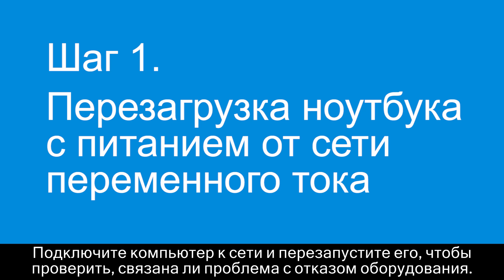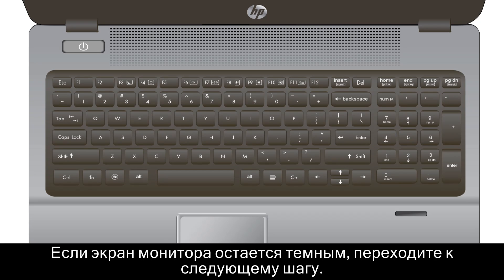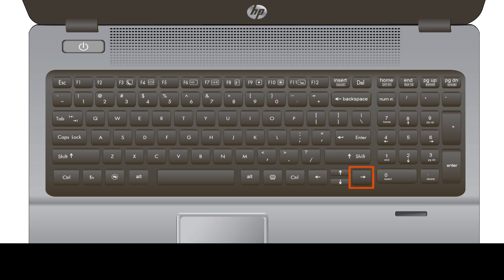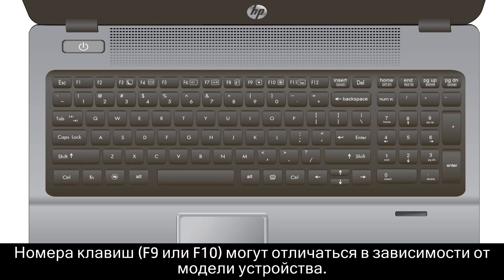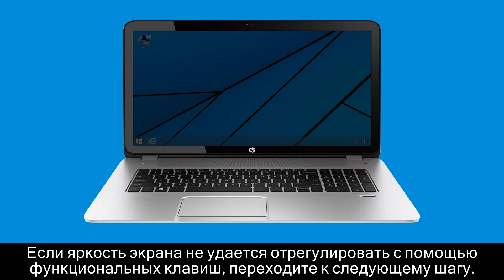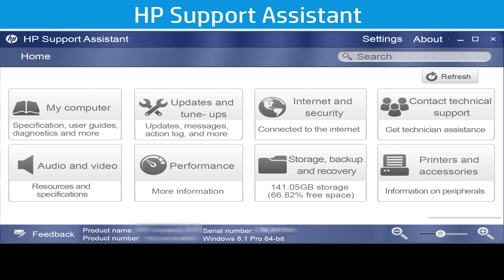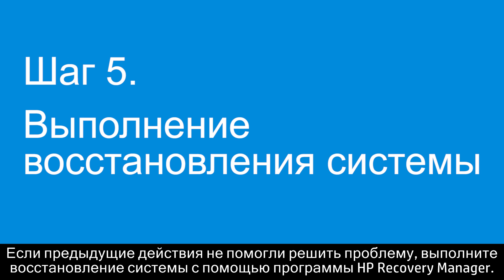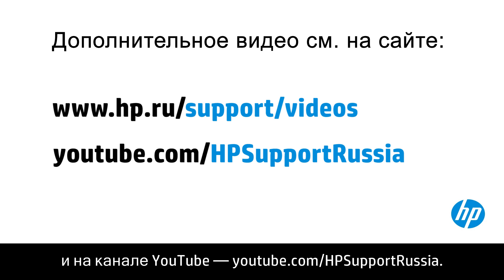Устранение проблемы с низкой яркостью экрана на ноутбуках под управлением Windows 8, Windows 7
Узнайте, как устранить проблему с низкой яркостью экрана на ноутбуке, работающем под управлением Windows 7 или 8.

Варианты поддержки принтера можно найти на сайте hp.com/support.

Видеоролик создан компанией HP.